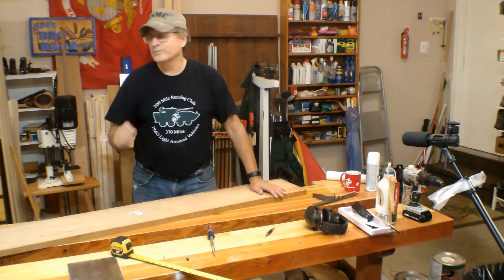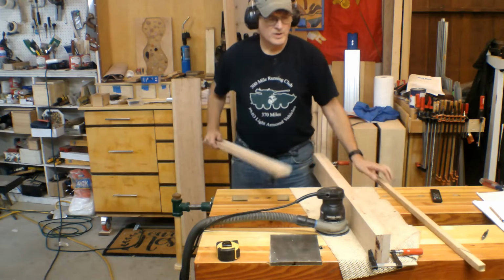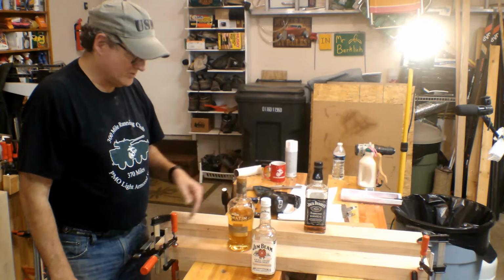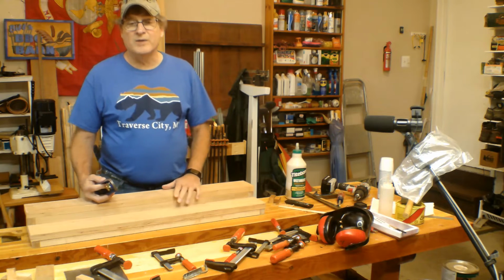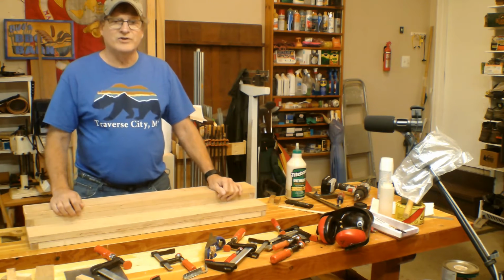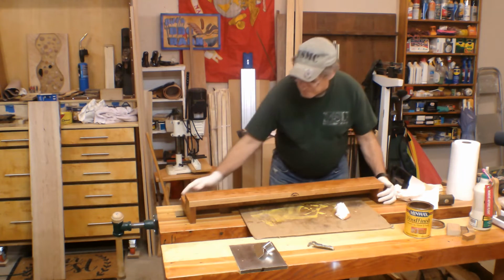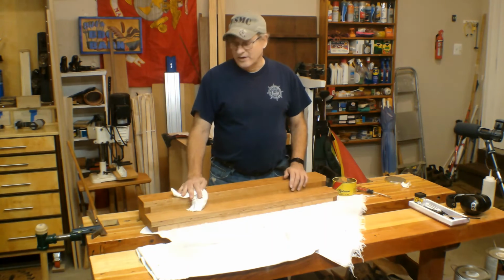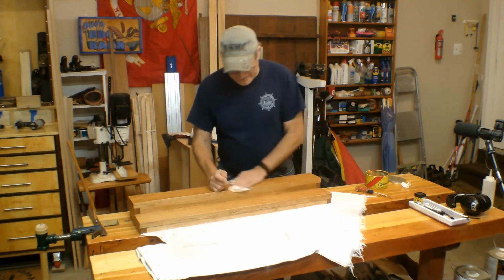Whiskey Display to Make You Proud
I do a lot of projects for friends, and this is no exception. A close friend saw the Barrel Stave Whiskey Shelf (link below) and asked If I could make him a Whisky Display to complement his dinning room sideboard. Currently his whiskeys are jumbled up and he wanted a place to organize and display and easily access them.

Tools and Materials you may need
BOSTITCH Air Compressor Combo Kit
SUIZAN Japanese Flush Cut Saw
PORTER-CABLE Random Orbit Sander
Air Blow Gun with Adjustable Nozzle